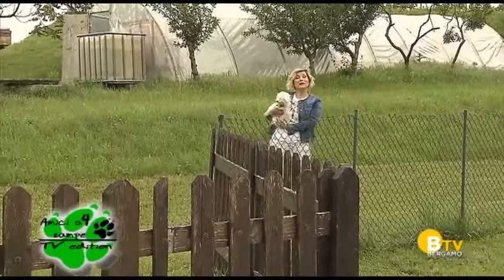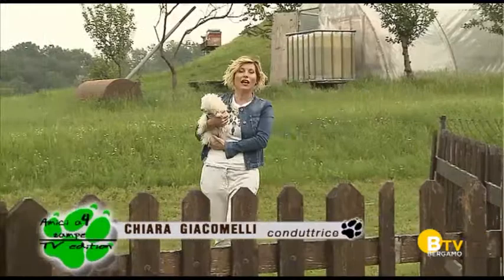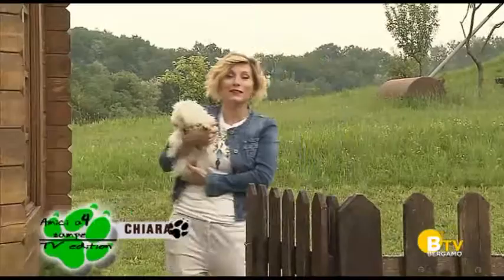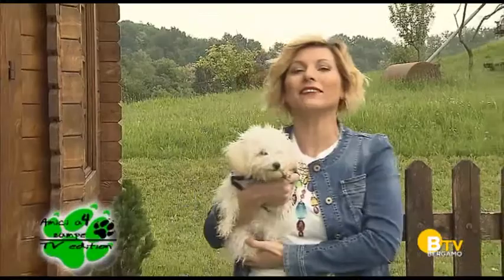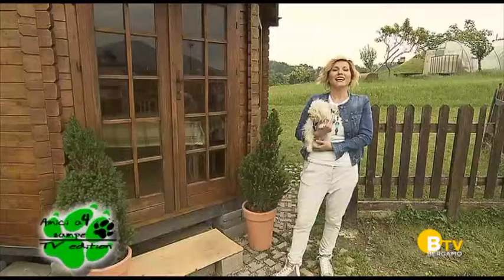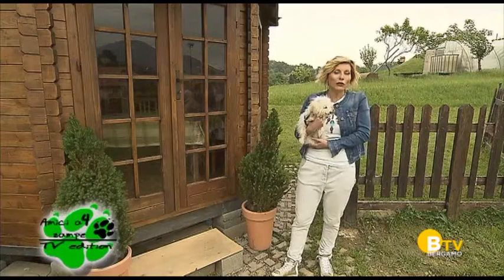Paolo Bosatra - AMICI A 4 ZAMPE - BergamoTV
I primi consigli per una serena CANvivenza, giochiamo a "tris" con il nostro cane, i consigli del veterinario: attenzione ai pericoli di casa e la prevenzione dai parassiti.

L'area cani e il suo "galateo", il comando "vieni", i consigli del veterinario: il cane a spasso o in area cani e la prevenzione.

La trasmissione TV dedicata agli animali domestici!
Seguite tutti i consigli di Paolo Bosatra - Dog Trainer, Presidente e fondatore dell’Allegra Cagnara.

- Educatore Cinofilo professionista, ha frequentato la scuola per Educatori Cinofili “ThinkDog” e si è diplomato nel 2007, è riconosciuto da C.S.E.N./Coni (settore cinofilia) e da E.N.P.A. (Sez. di Bergamo);
- Conduttore e formatore di cani per attività e terapie assistite;
- Docente presso vari Formazione per Educatori Cinofili;
- Coadiutore presso i corsi di formazione per proprietari di cani (patentino) realizzati nella provincia di Bergamo dal Medico Veterinario Formatore Dott. Marco Lorenzi, dove cura la parte pratica del programma formativo;
- Consulente cinofilo per il Gruppo Editoriale Sprea (rivista “Il mio cane”);
- Conduttore televisivo e radiofonico per il Gruppo TeleRadioDiffusioni Bergamasche (Bergamo TV e Radio Alta) dove cura la rubrica teleradiotrasmessa “Amici a 4 Zampe”;
- Scrive articoli per la rubrica “Amici con la Coda” per il quotidiano online ecodibergamo.it;
- Ha inventato insieme a Monia Locatelli la “Tranquillity Dog” ;
- Ha sviluppato con la collaborazione dei ragazzi della scuola Imiberg di Bergamo, la pettorina “hi-pet”;
- Autore del manuale “Cane Amico”, scritto insieme al Dott. Marco Lorenzi (Vice Presidente dell’Ordine dei Medici Veterinari della Provincia di Bergamo) e al Dott. Jacopo Riva (Medico Veterinario Comportamentalista di fama nazionale).
- Paolo Bosatra, propone corsi individuali e collettivi che realizza sia presso il domicilio dei clienti che sul campo dell’Associazione.